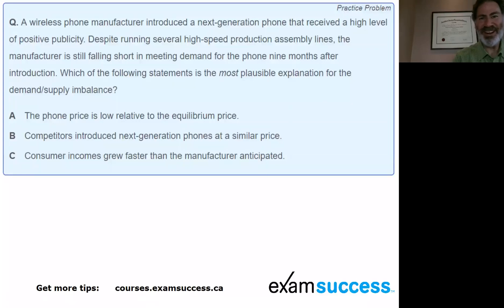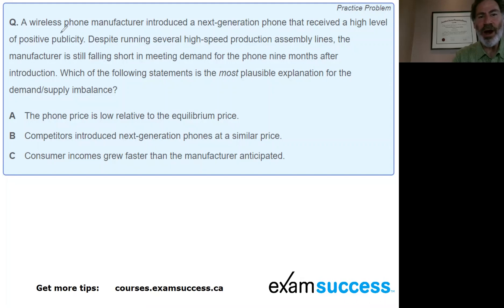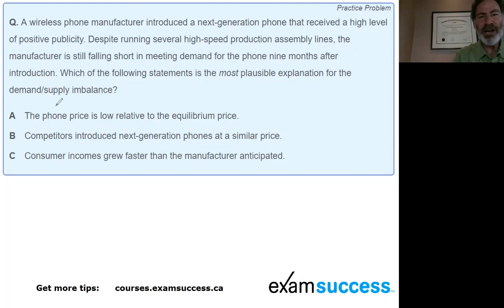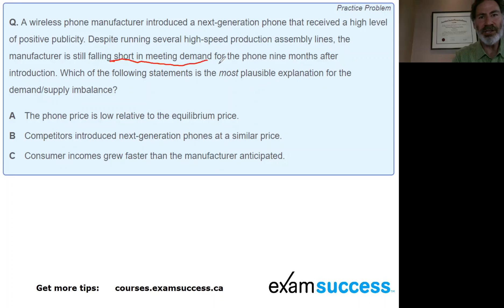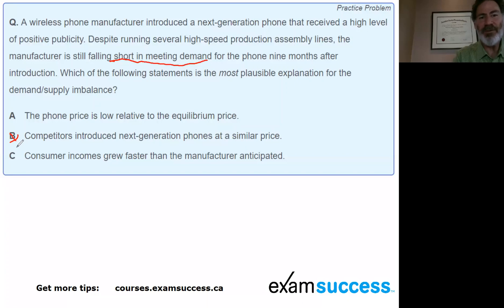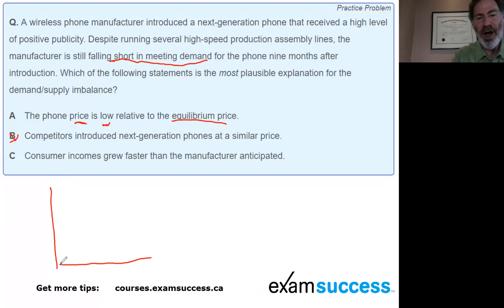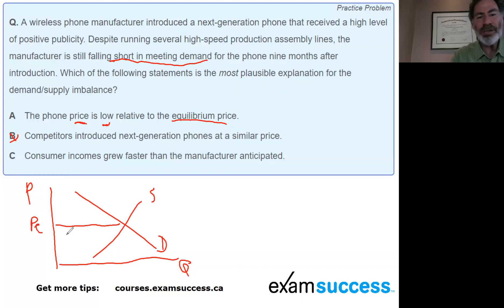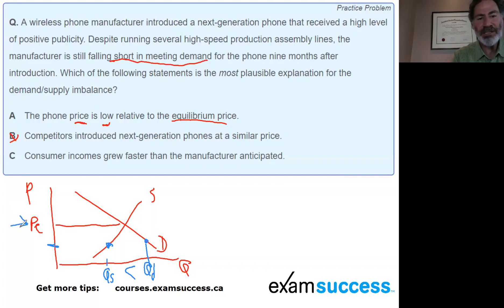CFA Exam Level 1 Economics [Tricky Language]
These videos are focused on helping CFA Level 1 candidates learn a few extra concepts to push them over the passing score.

How to pass the CFA Level 1 exam? Must know CFA exam concepts from Economics direct from the CFA Institute Learning Outcome Statements!

2. Click like - the more likes, the more they show up in search results.

3. Click Share - it's good karma!